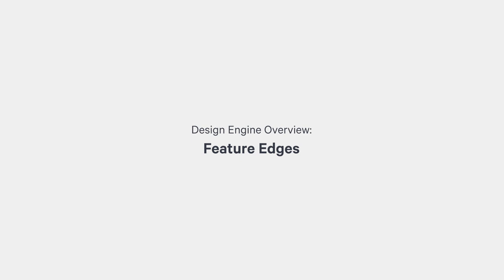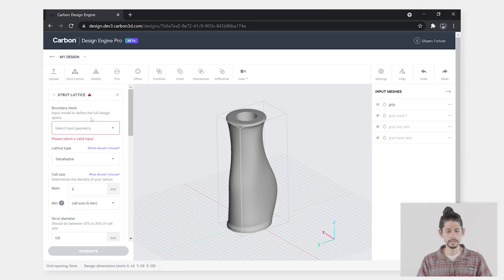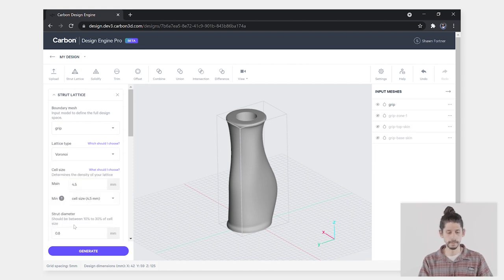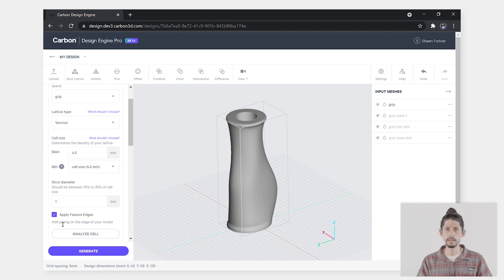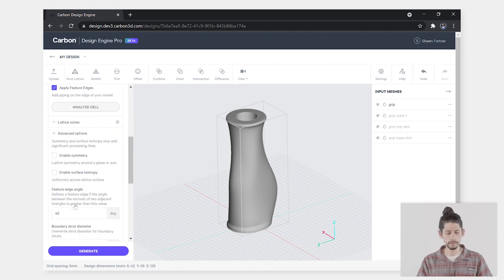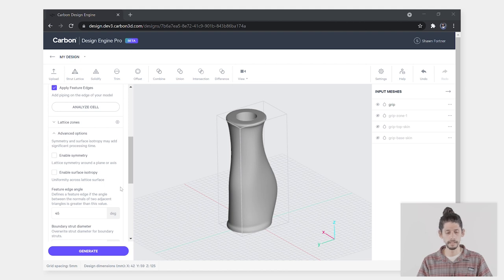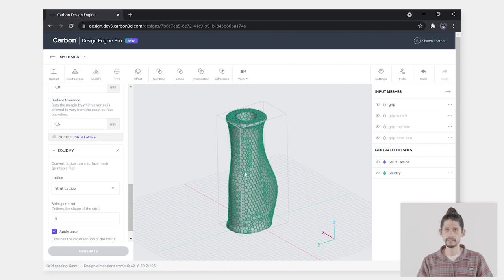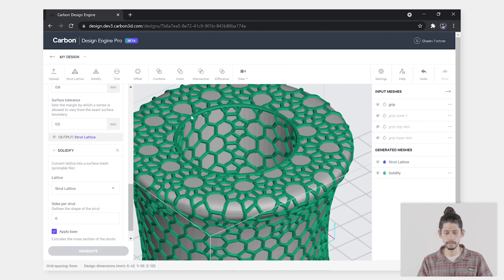Design Engine Overview: Feature Edges